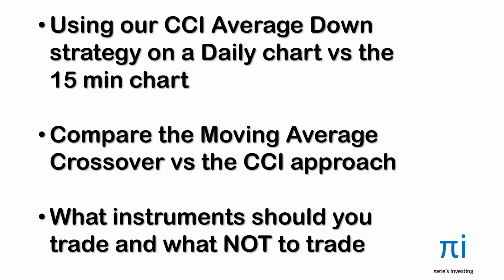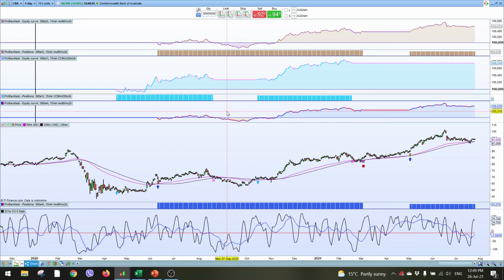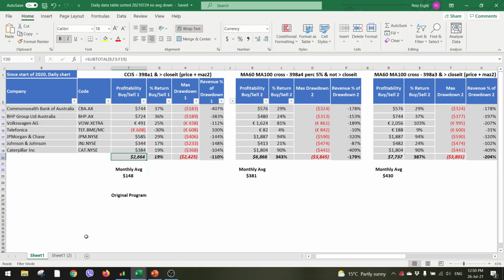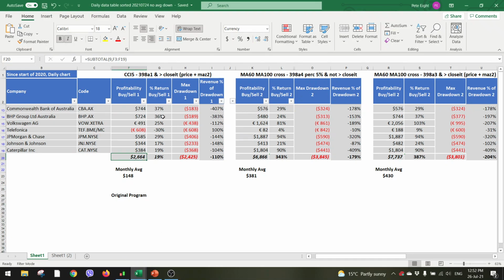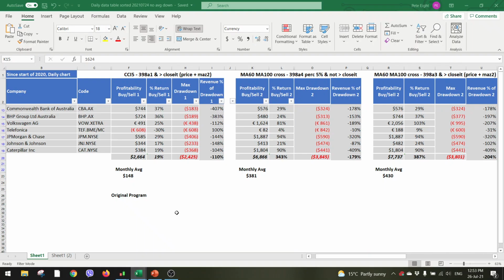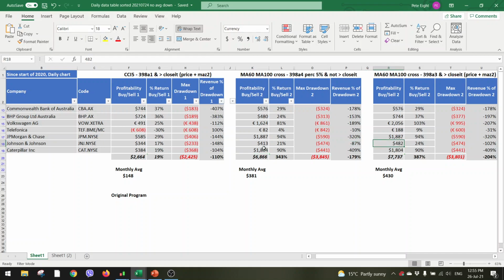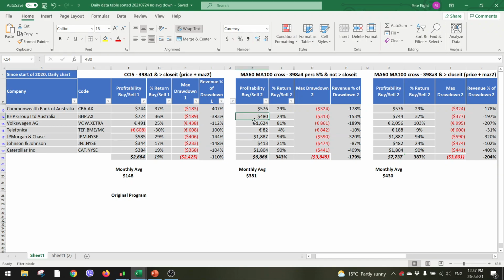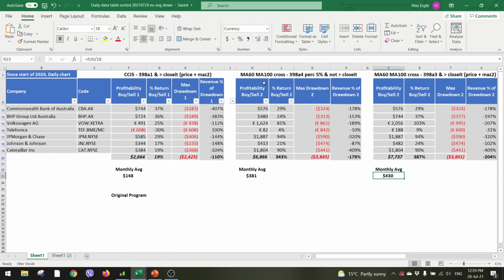Trading Stocks profitably comparing CCI and Moving Average Cross July 26 2021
Trading Stocks profitably comparing CCI and Moving Average Cross.
Bluechip shares - Simple Trading strategy using CCI and Avg Down

Share Review Update Bluechip May 2 2021 Positions are getting there with some positive signs.
Using a 15 minute price chart, we review the weekly progress of a random sample of Bluechip stocks from Australia, the US and Europe - Telefonica (TEF.BME), Commonwealth Bank Of Australia (CBA.AX), BHP Group Ltd Australia (BHP.AX), JPMorgan and Chase (JPM.NYSE), Volkswagen AG (VOW.XETRA), Johnson & Johnson (JNJ.NYSE), Caterpillar Inc (CAT.NYSE).